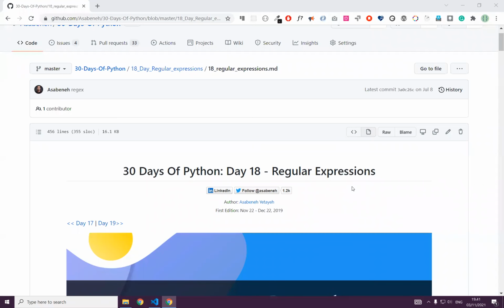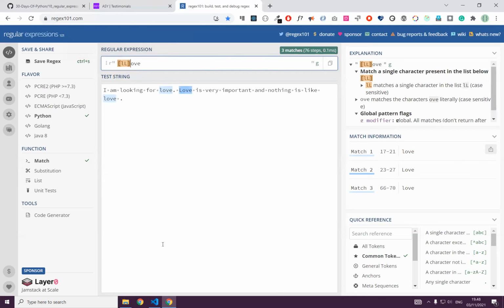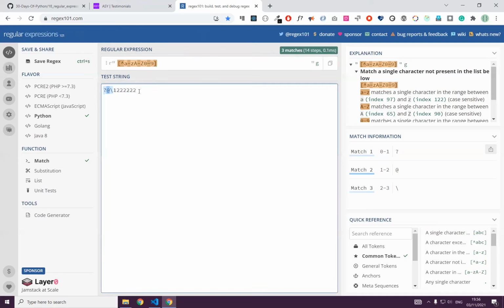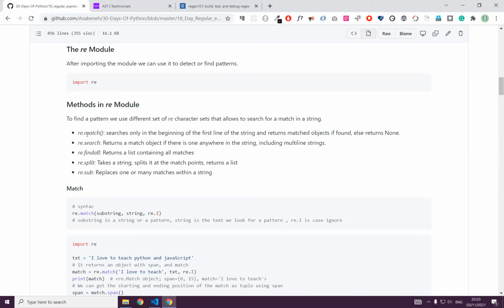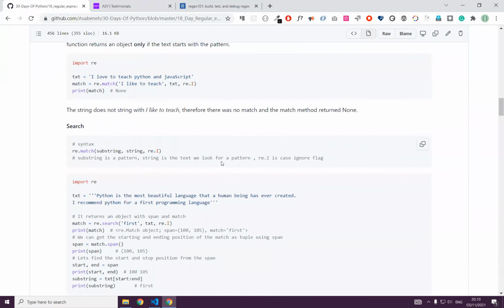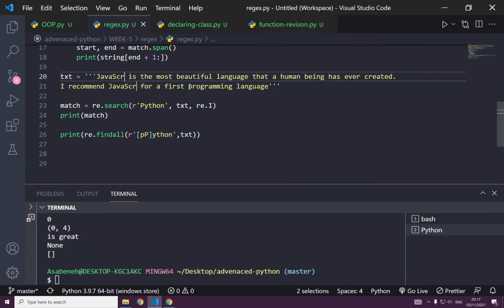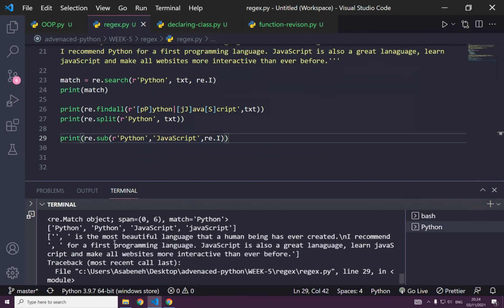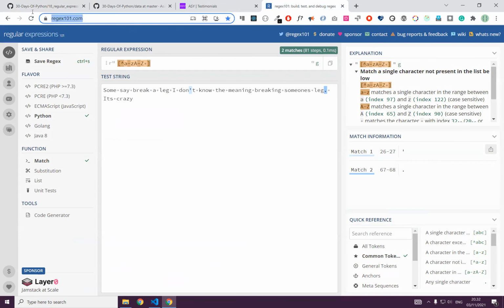WEEK-5: Regular Expression in Python